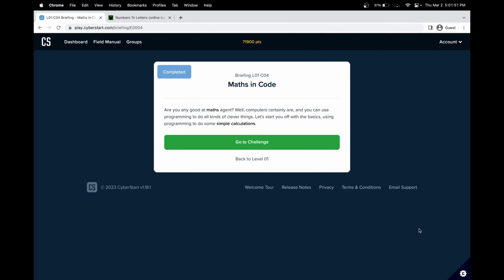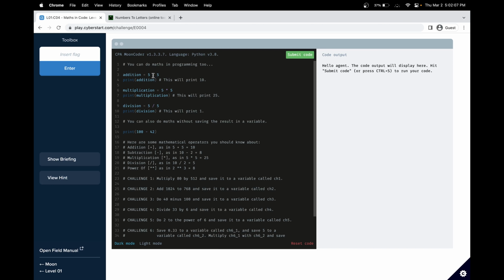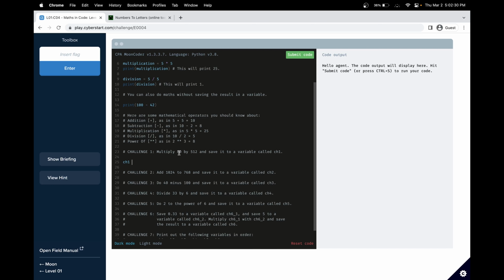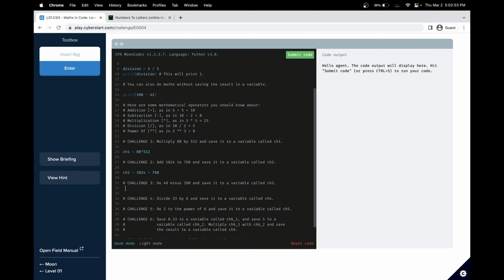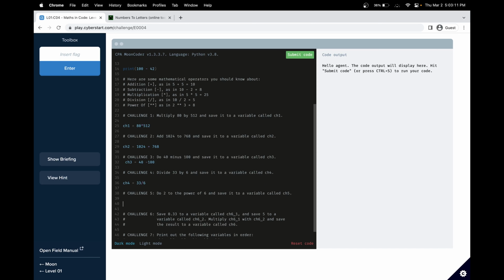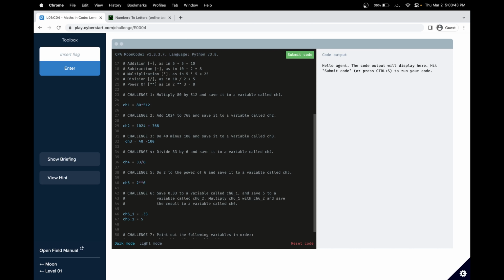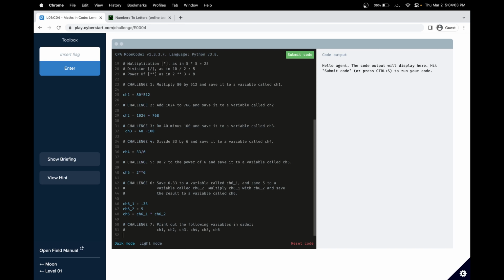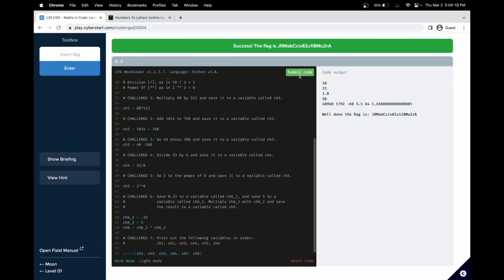CyberStart Moon Base Level 1 C04 | Maths in Code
In the walkthrough of the CyberStart America Moonbase Level 1 Challenge 4, you will be introduced to Python programming mathematical operations. Firstly, I recommend you all try it by yourself, as that is when most learning commonly happens. CyberStart Moon base L01:C04 Maths in Code

Briefing L01 C04

Maths in Code
Are you any good at maths agent? Well, computers certainly are, and you can use programming to do all kinds of clever things. Let's start you off with the basics, using programming to do some simple calculations.

CyberStart Ethical Hacking CTF Walkthrough
Created with permission from CyberStart.com.